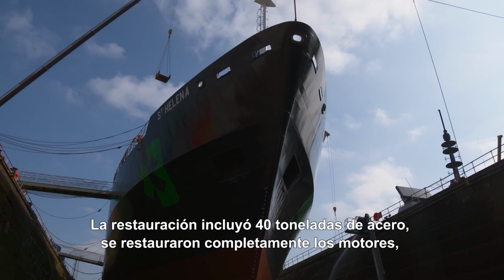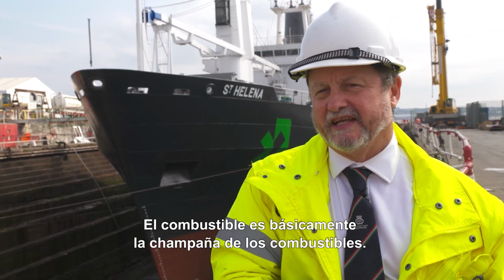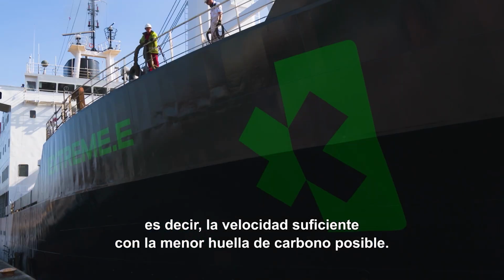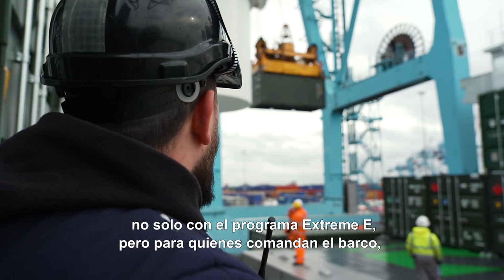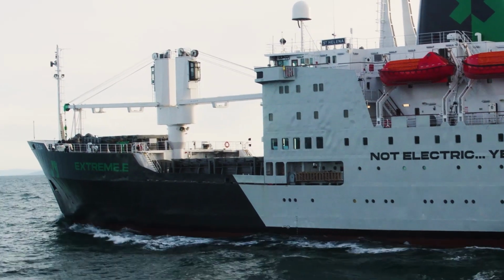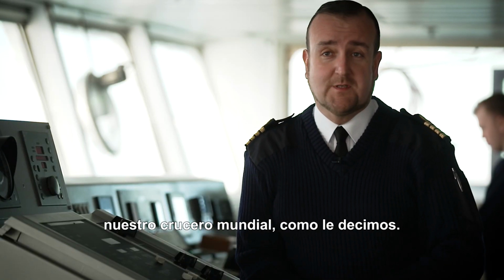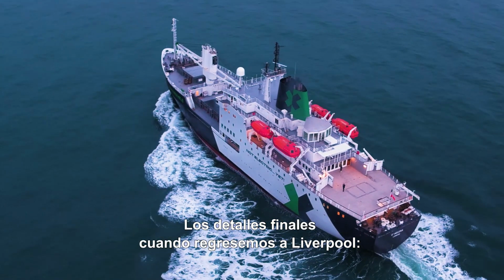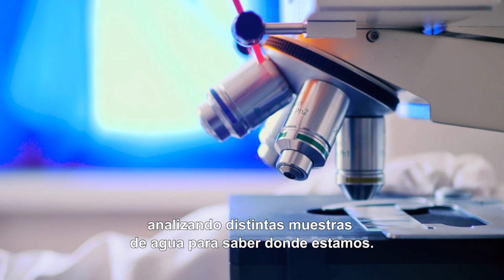Extreme E: Santa Elena, el barco que transporta a la categoría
Con el objetivo de generar el menor impacto en la huella de carbono, Extreme E cuenta con un barco que realiza todos los traslados de la categoría. El Santa Elena es un navío hecho a nuevo destinado a recorrer el mundo, llevando todo el equipamiento de las carreras